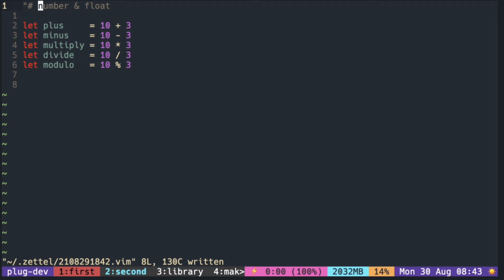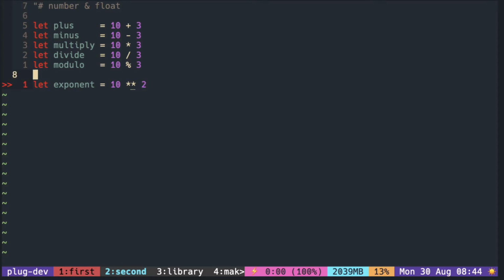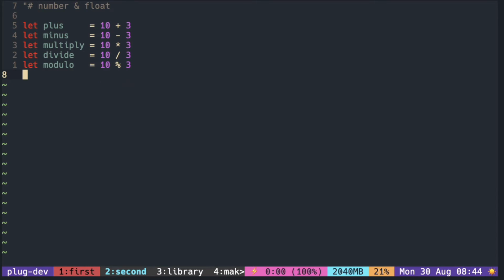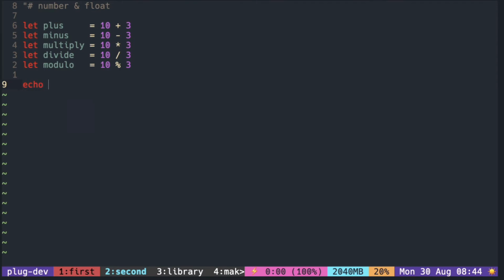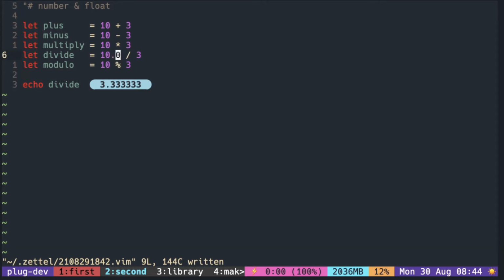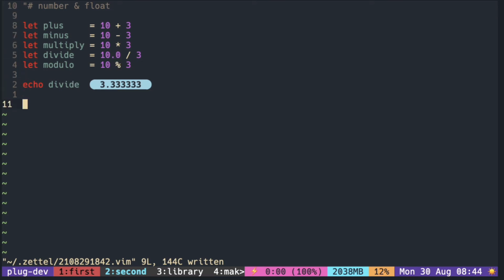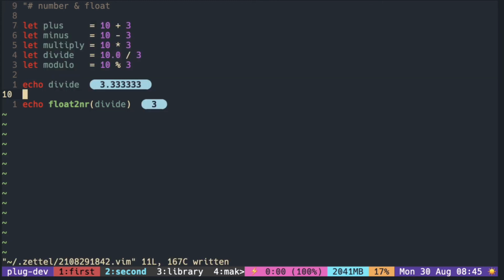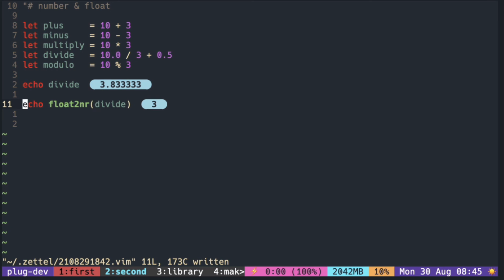Vimscript Tutorial: Number & Float